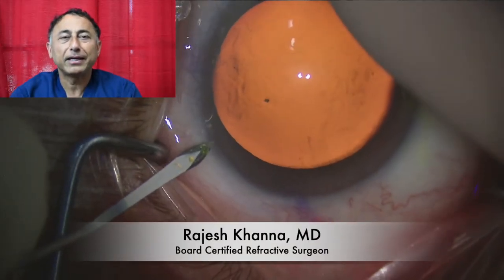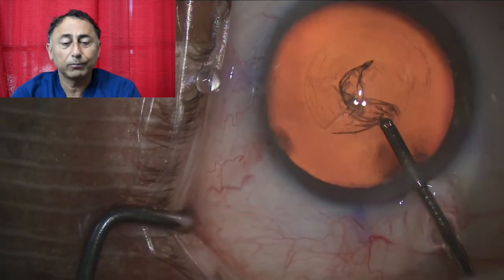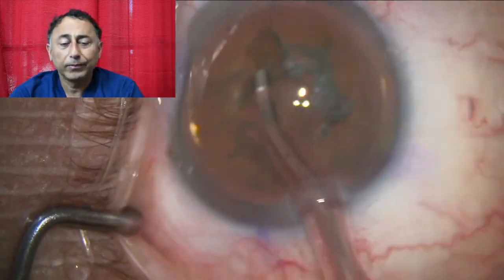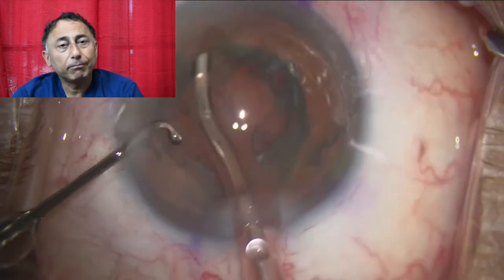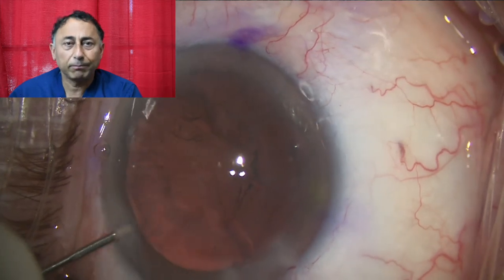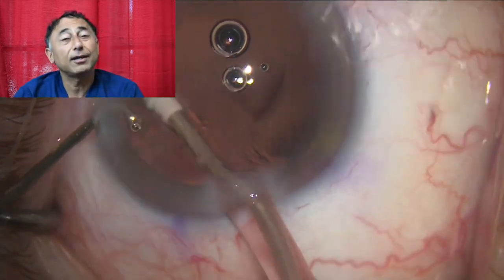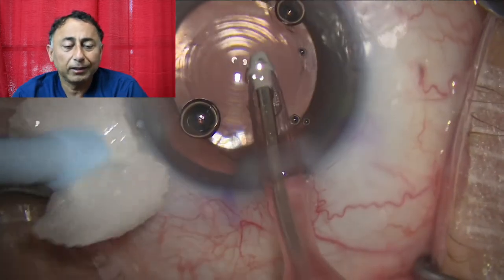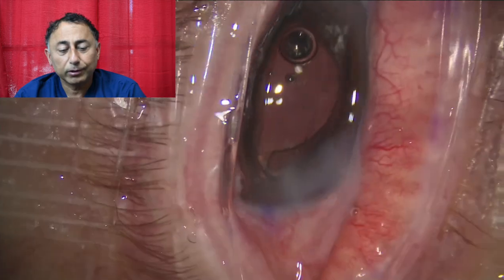Presbyopic Implant In Eye-PIE | Presbyopia | What is Presbyopia In The Eye | Presbyopia Surgery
Discover the revolutionary Presbyopic Implant in Eye (PIE) procedure for treating presbyopia at the renowned Khanna Vision Institute, led by the esteemed Dr. Rajesh Khanna MD. In this comprehensive video, we explore the causes, symptoms, and treatments of presbyopia, an age-related eye condition that affects millions of people worldwide.

Learn about cutting-edge technologies and treatments, such as the Vuity eye drops, Crystalens, multifocal IOL, Kamra inlay, and refractive lens exchange. We'll discuss the benefits and drawbacks of progressive lenses, bifocal and trifocal glasses, as well as multifocal and monovision contact lenses.

Dr. Rajesh Khanna, an expert in the field of ophthalmology and LASIK surgery, will guide you through the PIE procedure, and its advantages over traditional methods like LASIK or PRK. With a wealth of experience in treating presbyopia at his state-of-the-art facilities in Los Angeles, Beverly Hills, Santa Monica, Thousand Oaks, and Westlake Village, Dr. Khanna is your go-to resource for tackling this common eye condition.

Don't let presbyopia hold you back from living your life to the fullest. Explore your options and regain your near vision at Khanna Vision Institute, where innovation and expertise come together to provide you with the best possible care.

presbyopia definition
presbyopia symptoms
presbyopia causes
presbyopia and astigmatism
contact lenses for presbyopia
reading glasses for presbyopia
eye drops presbyopia
optometry
eye drops for presbyopia
reading glasses
los angeles lasik cataract surgery
thousand oaks lasik
los angeles lasik
beverly hills lasik cataract surgery
lasik santa monica
eye surgery los angeles
westlake village lasik cataract surgery
presbyopia explained
contacts for presbyopia
presbyopia treatment
presbyopia contact lenses
presbyopia correction
what is presbyopia

today. Board certified and internationally renowned ophthalmologist Rajesh Khanna has perfected the art of LASIK eye surgery along with other forms of refractive eye surgery. He has spent many years researching and refining his techniques in order to provide his patients with the best possible results. If you are looking for someone to perform LASIK surgery on your eyes, visit the best in the industry today. Are you afraid of things coming near your eye? Has fear prevented you from having lasik eye surgery, Pi in eye, or refractive vision correction surgery? Don't Worry, we understand your apprehension. Please come and see us. When you meet and talk to Dr. Khanna your fears will melt away.Each person is special and each eye is unique. Rajesh Khanna, MD will custom design a treatment for you to suit your lifestyle and expectations. Instead of pushing everyone through a single door, we offer various refractive procedures -Lasik, Superlasik, Lasek, Visian ICL, Pi in eye with Restor, Tecnis, Crystalens and Trulign. We also perform Refractive Laser Cataract Surgery and Cosmetic Pterygium procedures. We have access to Allegretto, Visx, Intralase, Catalys and Lensx lasers. We will treat you like family. It comes easy to us. Dr. Khanna has performed Wavefront Superlasik eye surgery on his son, Pi in eye with cataract surgery on his mom, Wavefront Lasik on his nephew, and Monovision Lasik on his sister in law. Various staff members have been delighted to improve their vision through his skilled hands. We have operated on many movie stars. The staff at Khanna Vision institute feels each person who comes to us is a star and deserves stellar care.Call us now at for Beverly Hills and for Thousand Oaks/Westlake Village to begin the journey for better vision. We are waiting for you.